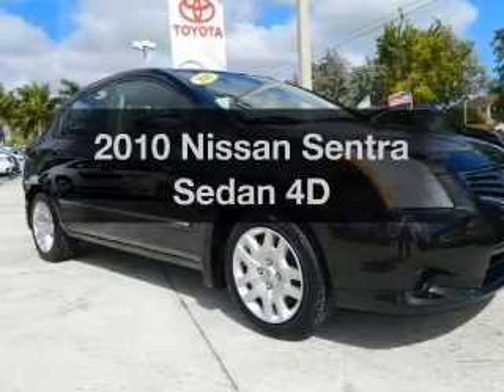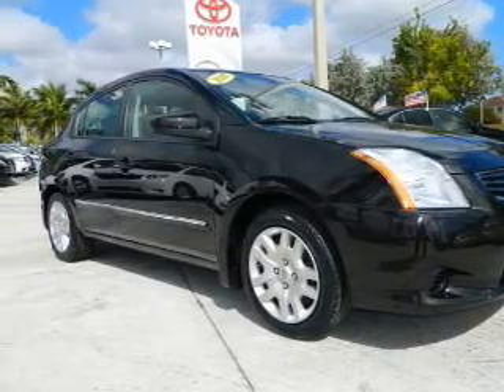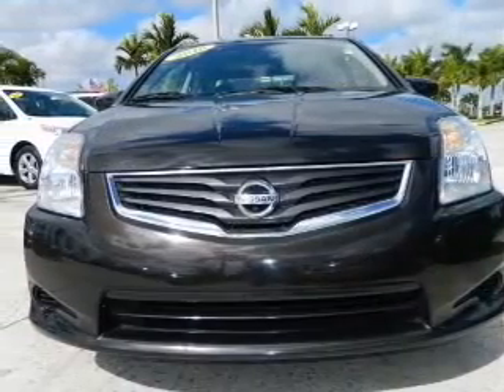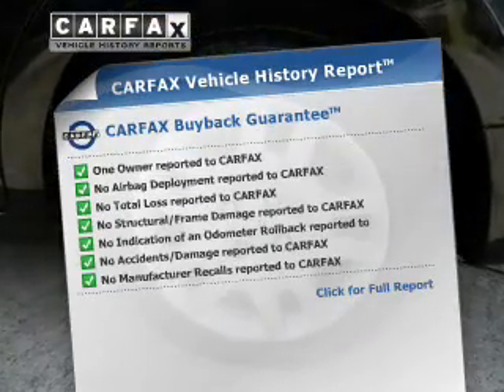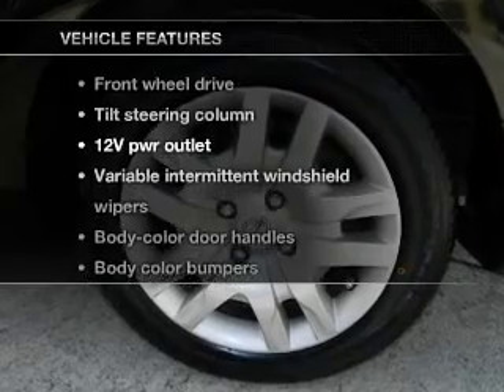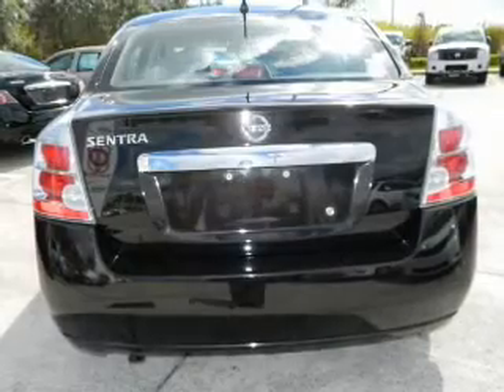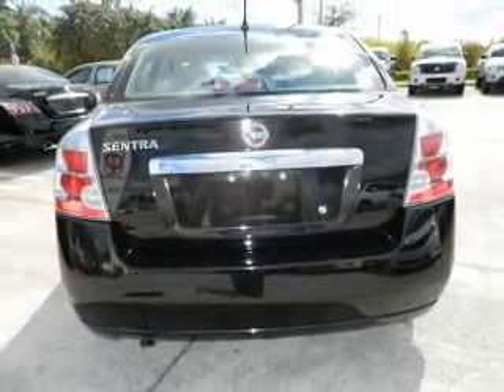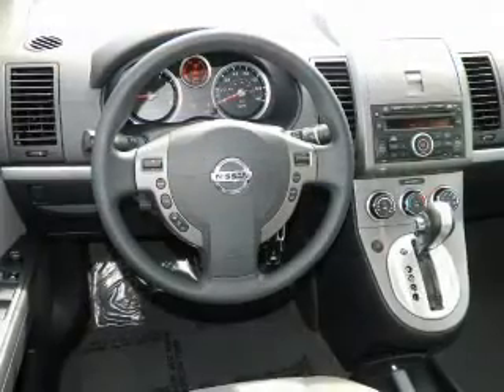2010 Nissan Sentra - Miami FL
Year: 2010
Make: Nissan
Model: Sentra
Trim: Sedan 4D
Engine: 4 cylinder 2.0 Liter
Transmission:
Color: Super Black
Mileage: 49517
Address:
13800 SW 137th Ave